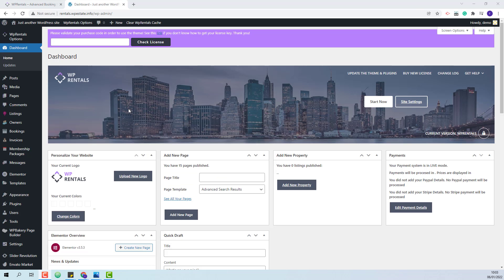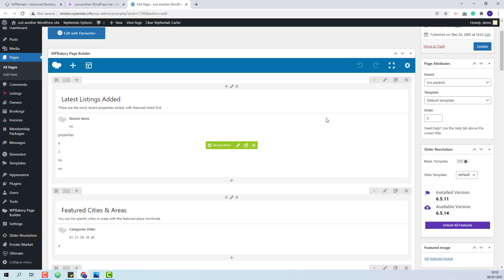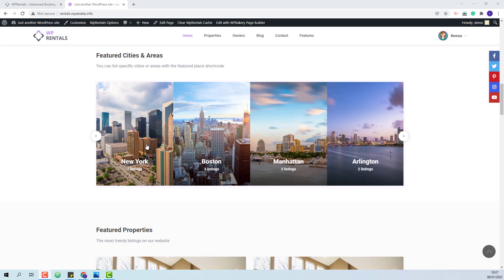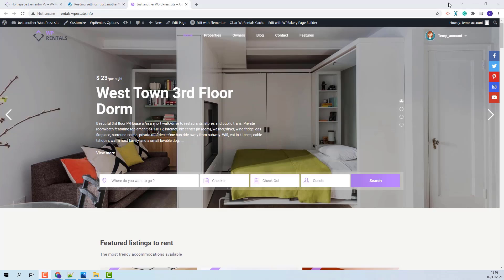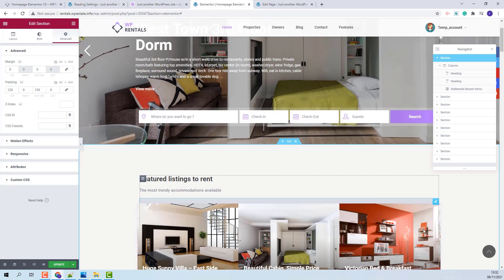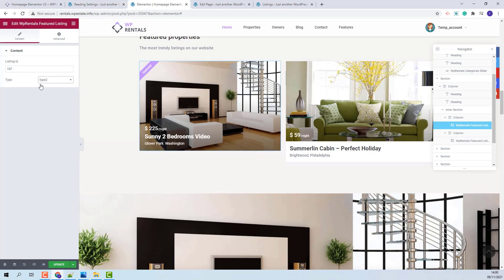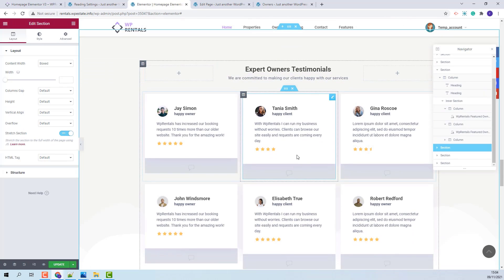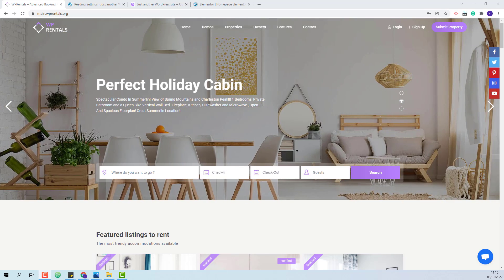How to import the Main demo in WpRentals theme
In this video, you will see how to import the Main demo, and the steps that you need to take before and after the demo import.

Timecodes

0:00 Intro
0:08 How to activate the theme
0:24 How to install and setup the SVG Support plugin
0:52 How to import the Main demo
1:53 How to set the Categories used in Featured Category and Category slider shortcodes
2:44 How to upload images for the Categories used in Featured Category and Category slider shortcodes
4:07 How to add your own settings in Theme Options
5:00 How to set permalinks
5:15 How to change the Main Demo Bakery Homepage to the Elementor homepage
5:52 How to edit the Elementor homepage